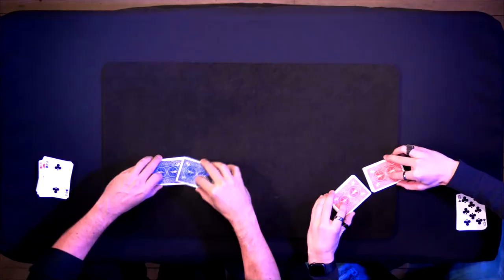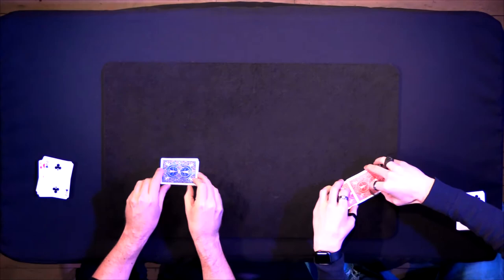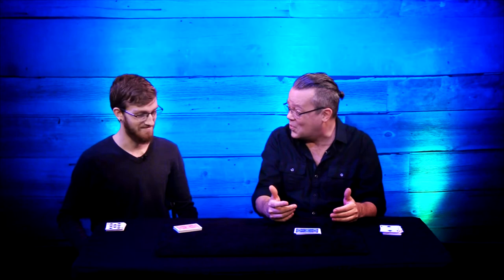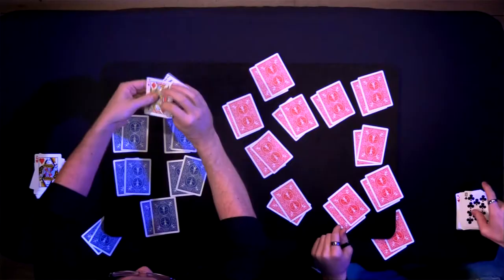The Human Condition by Juan Tamariz presented by Dan Harlan